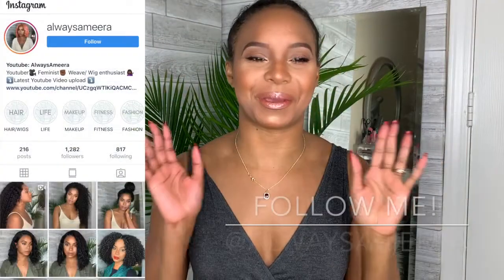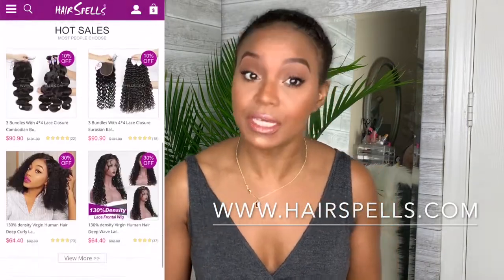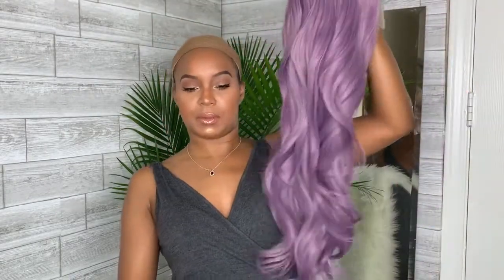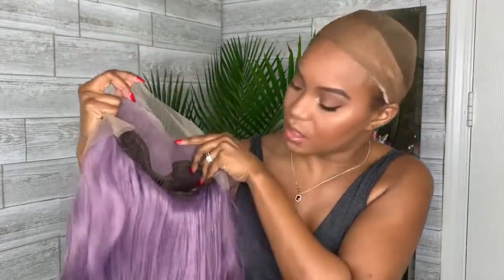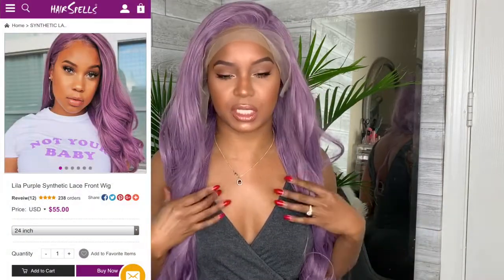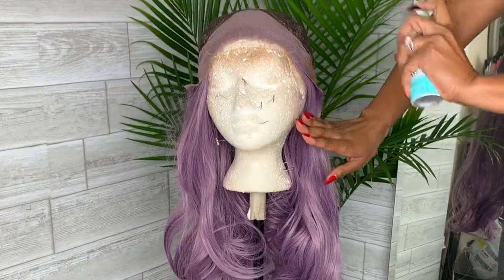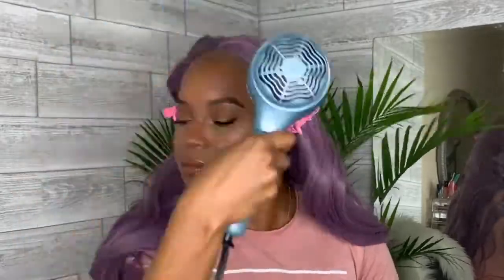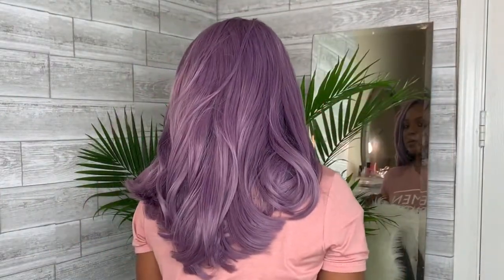Hairspells $55 Lavender Wig | Free Shipping With $5 Coupon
$5 Coupon: HSWIG5

Hair specs: Lila Purple Synthetic Lace Front Wig 24 inches SWW005

$10 Coupon: jess10 (for human hair wig)